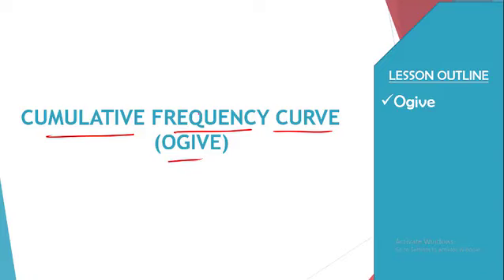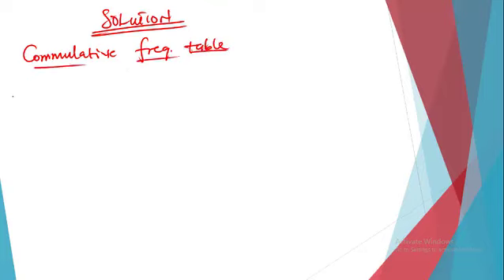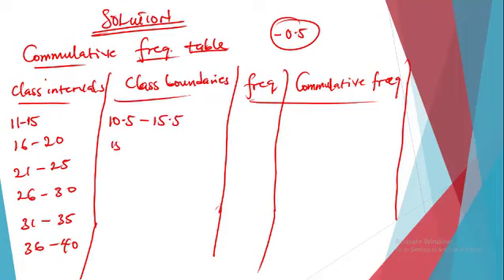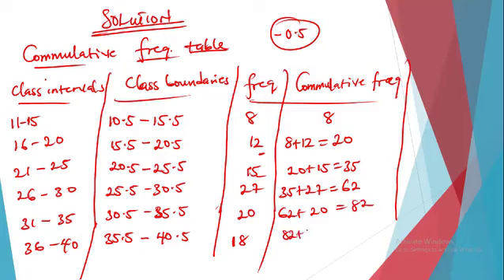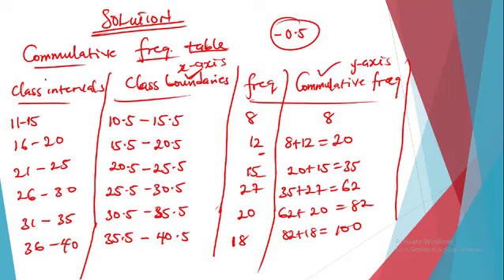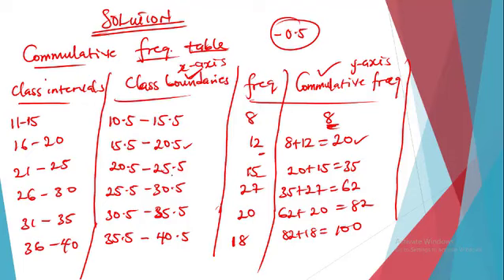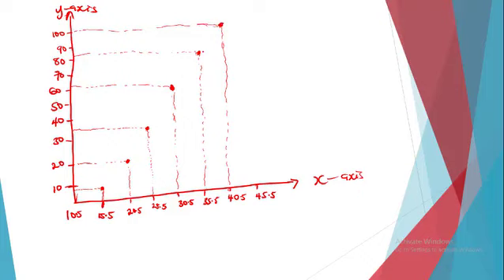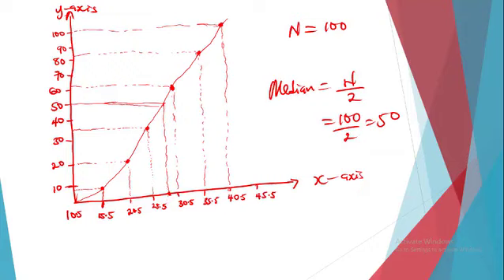Cumulative Frequency [SS 1 JAMB Tutorial, WAEC, NECO, Post-UTME, NABTEB]